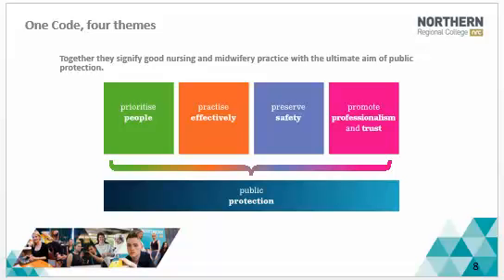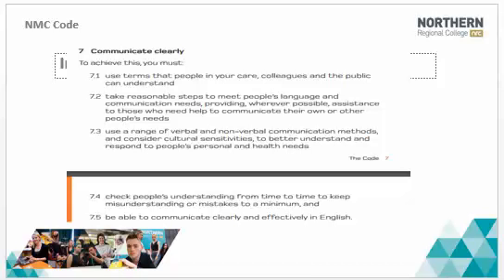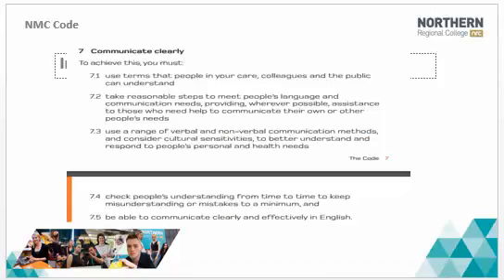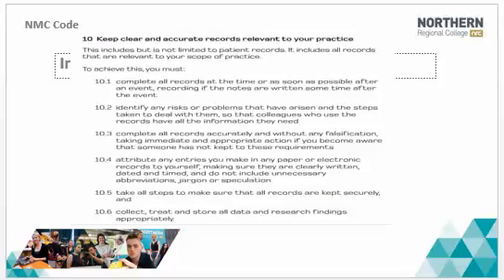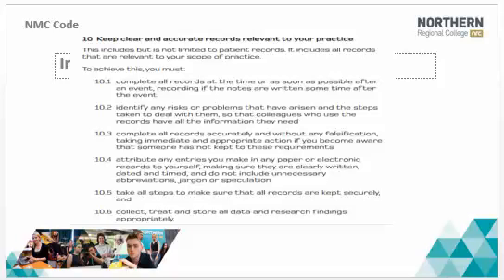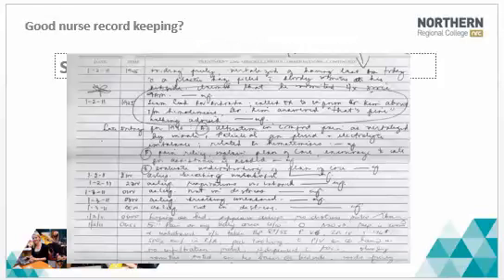1/24/2018 2:58:03 PM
Codes of practice in communication